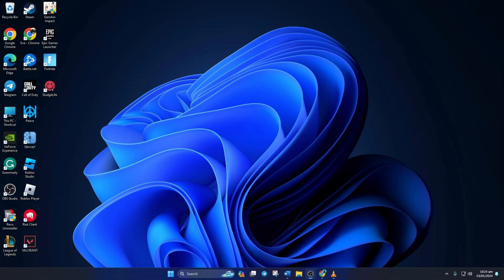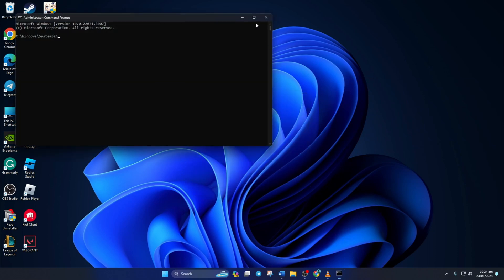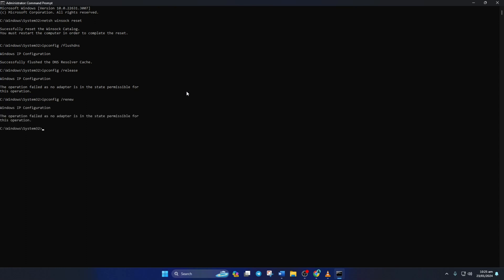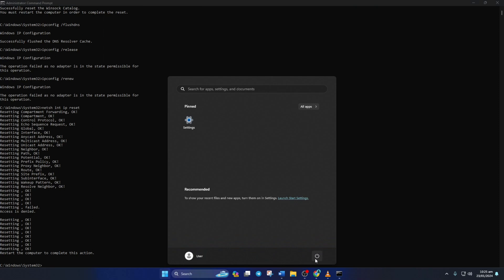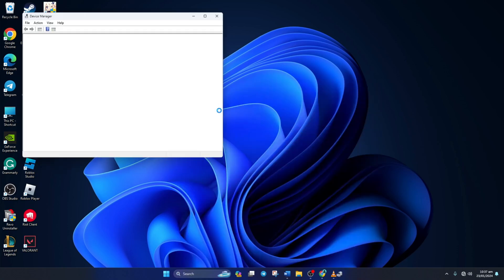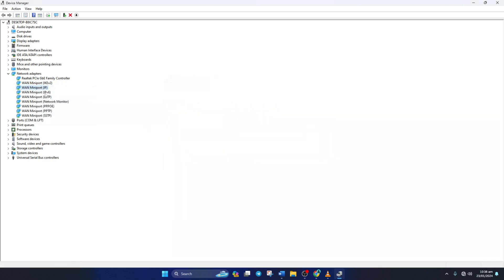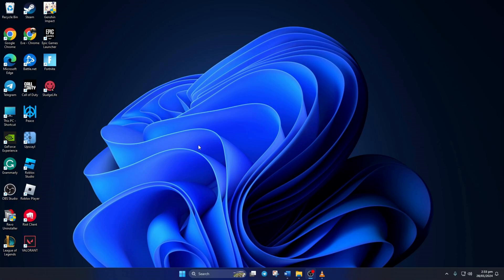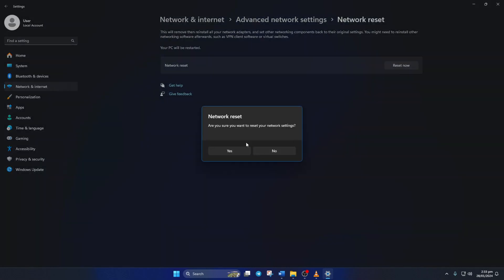How to Fix Unable to Access Online Services in Warzone 3.0 on a PC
Facing Call of Duty Warzone unable to access online services? Is your Modern Warfare 2 unable to access online services? No worries, I'm here with a solution video for you on how to fix unable to access online services Warzone. Watch the video and discover the right method to solve mw2 unable to access online services.

In this quick video tutorial, I'm gonna share with you how to solve unable to access online services mw2. If you wonder why is Warzone saying unable to access online services, watch the video. Follow the instructions step by step carefully and learn the process to fix Warzone unable to access online services.

Here are the commands shown in the video: 1. netsh winsock reset 2. ipconfig /flushdns 3. ipconfig /release 4. ipconfig /renew 5. netsh int ip reset

00:01- Video intro
00:13- Solution 1: Reset network configuration
00:56- Solution 2: Update network adapter
01:28- Solution 3: Reset network settings
01:51- Solution ending